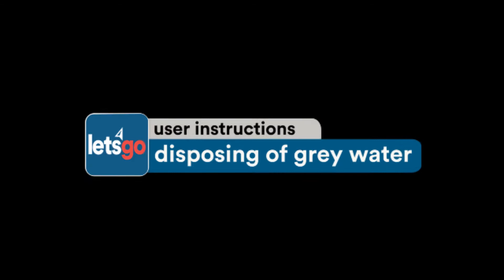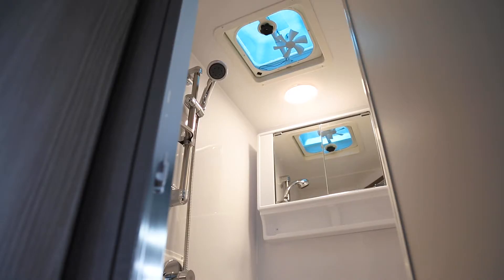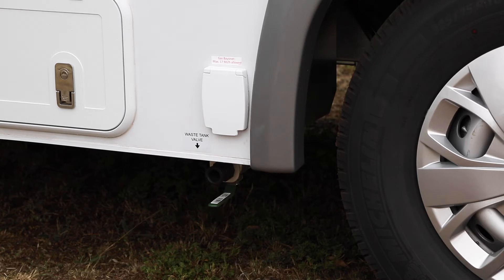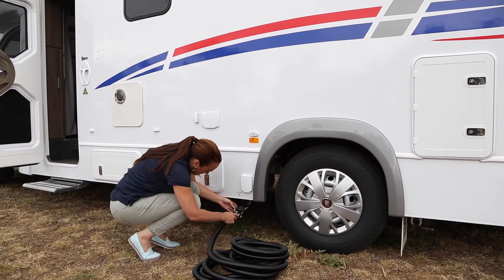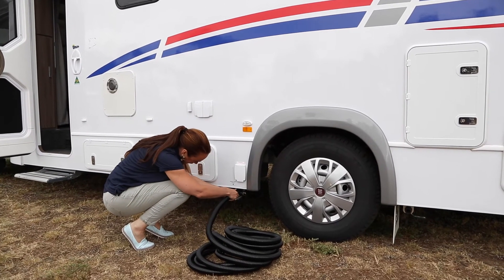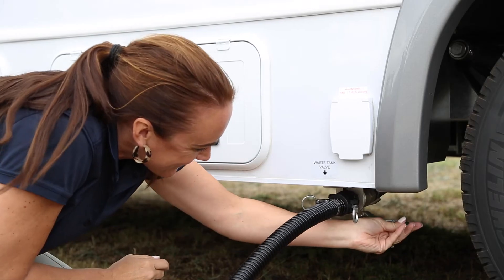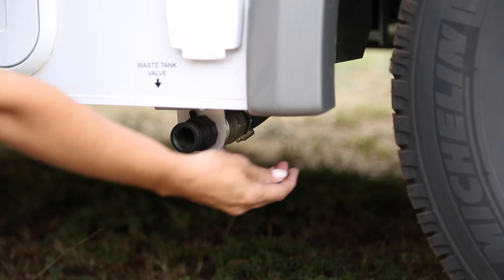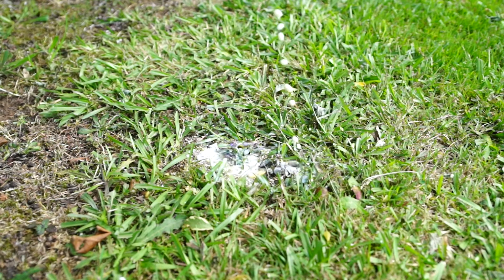Grey water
How to empty your grey water.